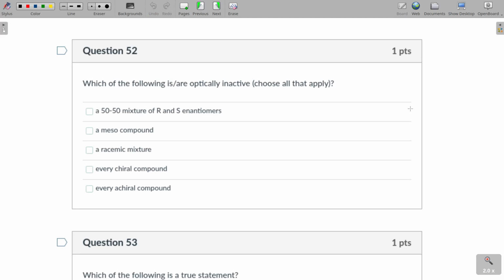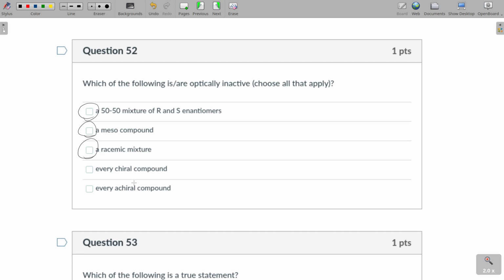Which of the following is/are optically inactive (choose all that apply)?